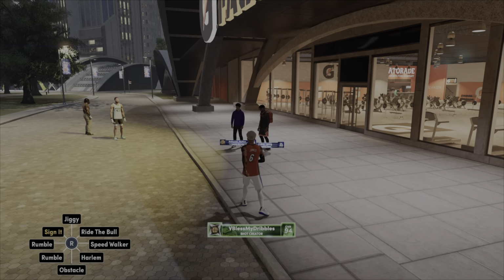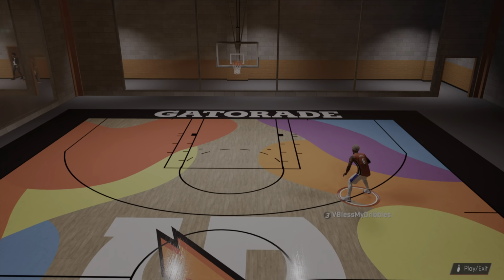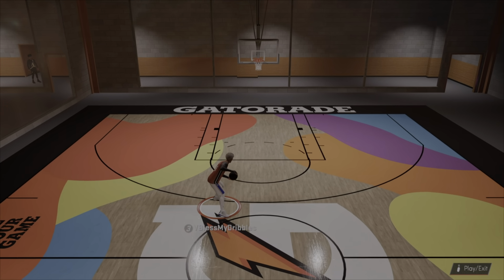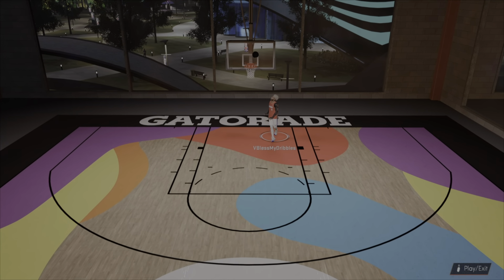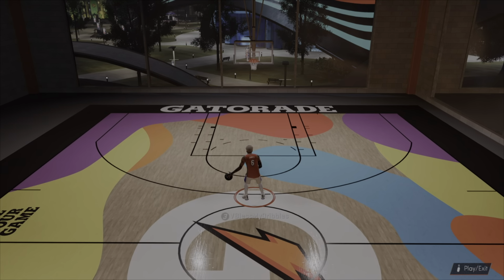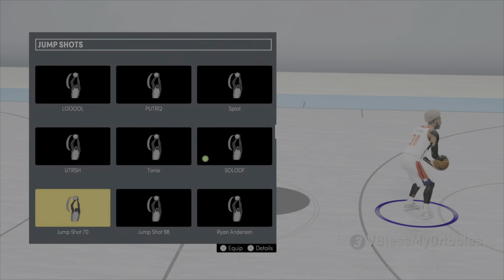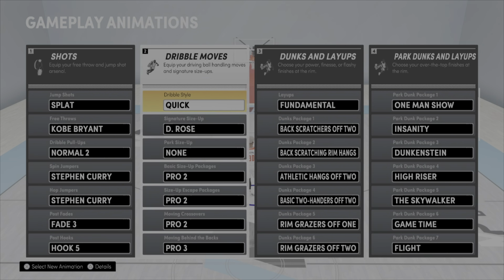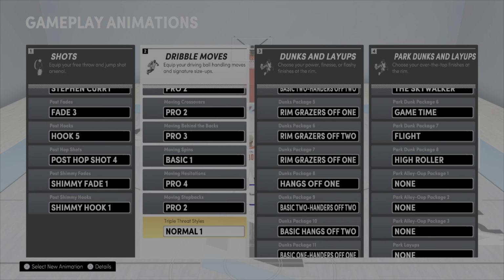Nba 2k21 Next Gen Dribble Tutorial